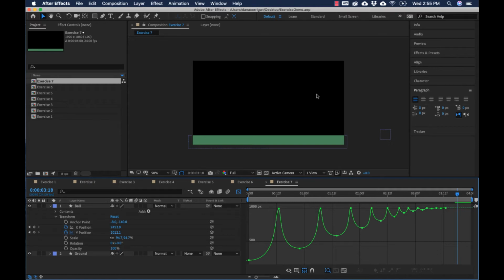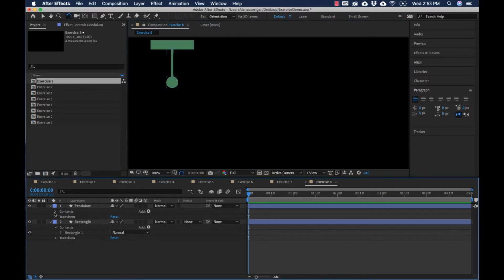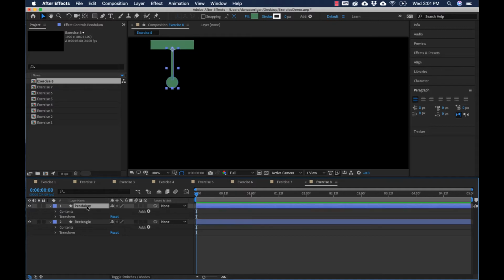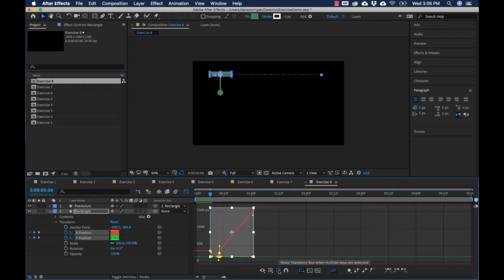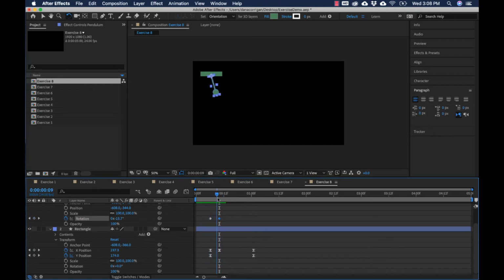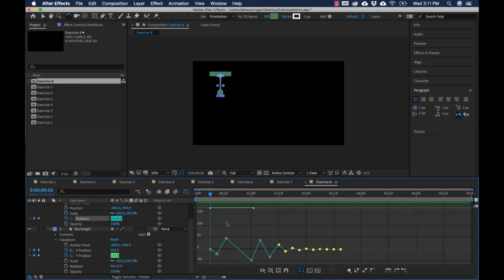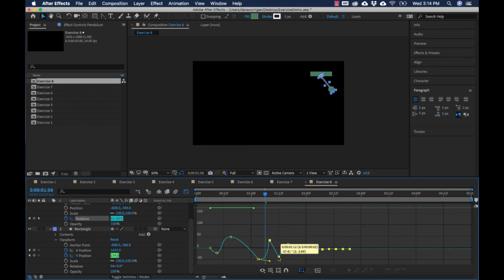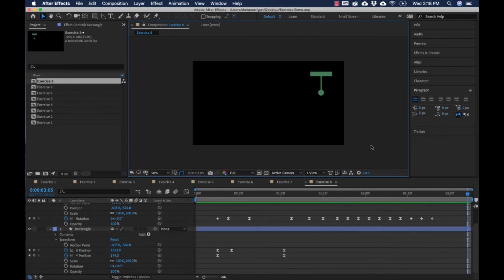Beginning Animation: After Effects: Exercise 8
This section focuses on Parenting in After Effects, along with the Overlapping Action and Followthrough principles of animation.